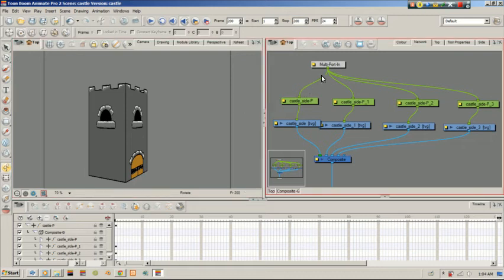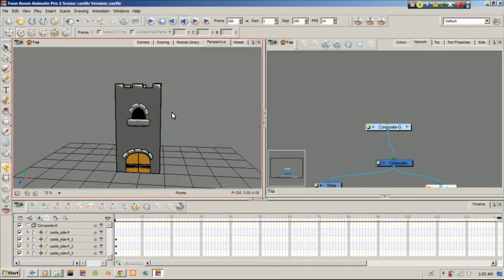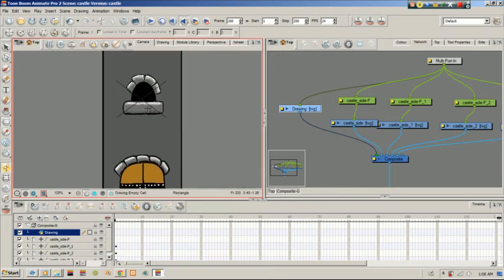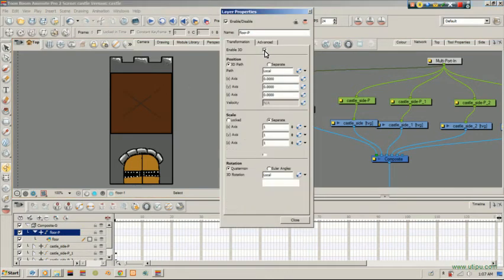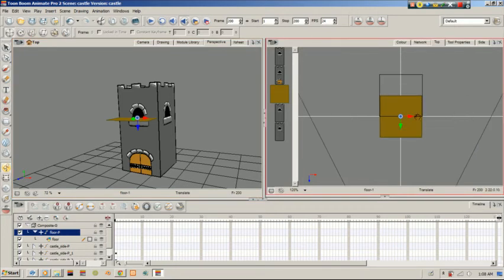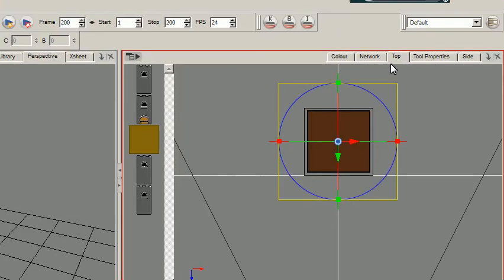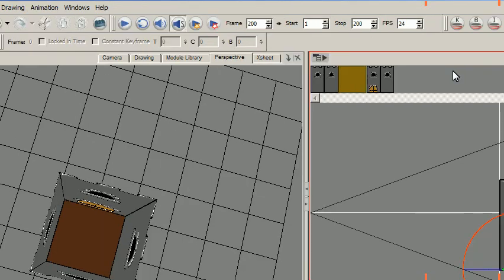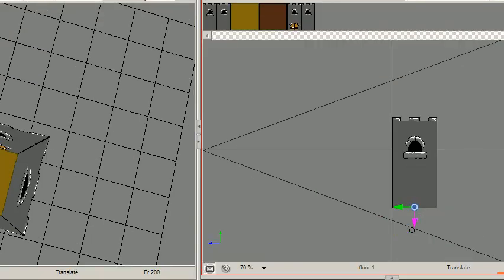Toon Boom Harmony 7.8 Tutorial 022: 3D Workspace (Part 2 - Castle Floor and Ceiling)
So after we constructed the 4 sides of the castle walls, we just add the floor with the help of the side and top view of the workspace.